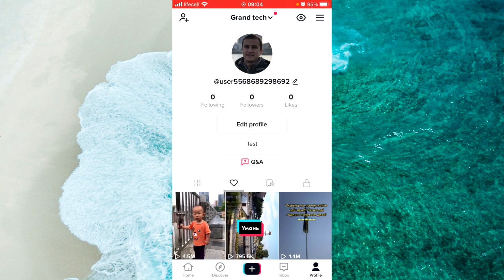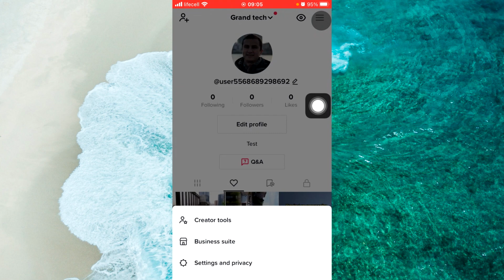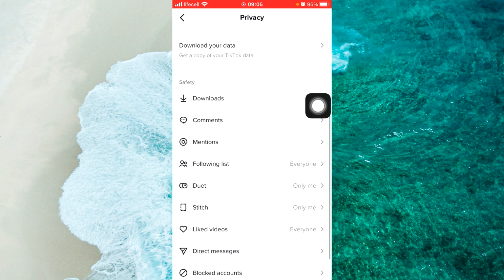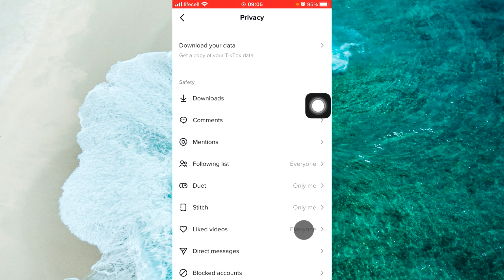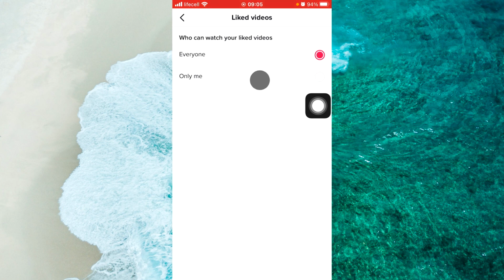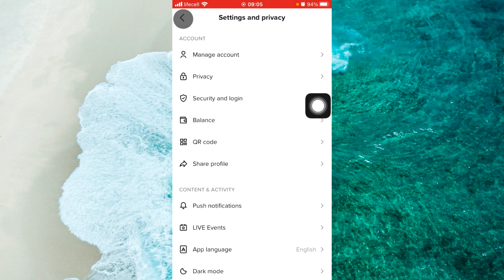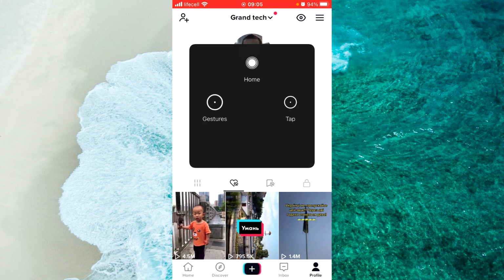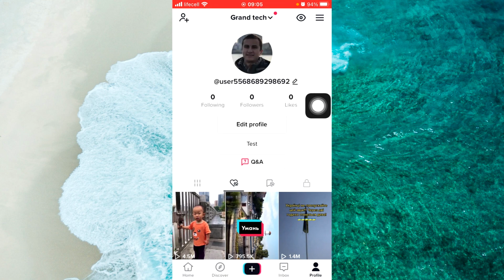How to Find Videos You've Liked and Hide Them on TikTok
Today in this video you will learn how to find the videos you like and hide them on TikTok.